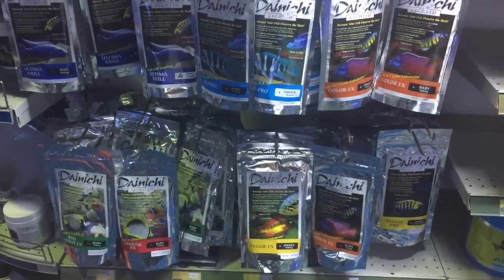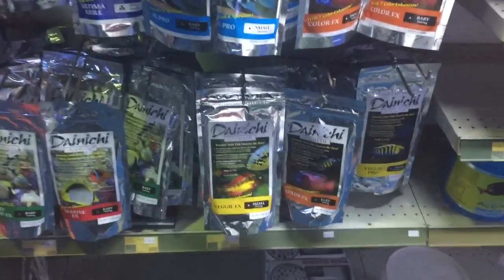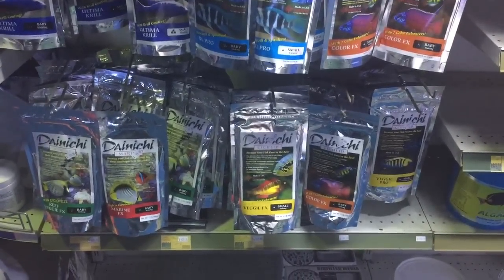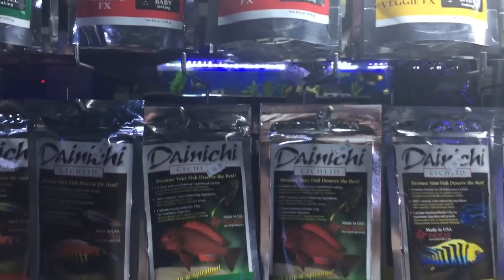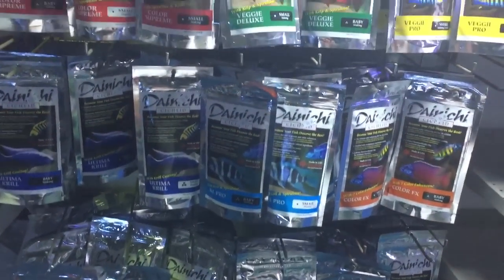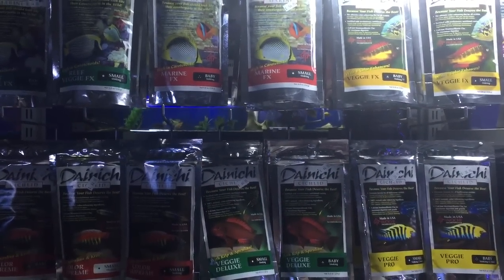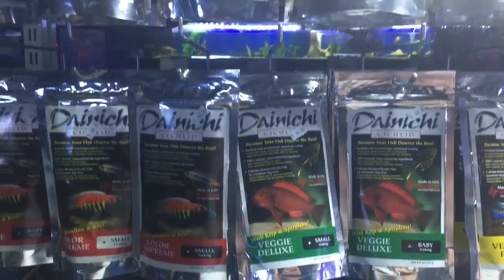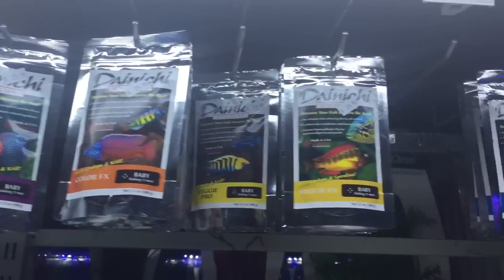The best food to gutload your feeders